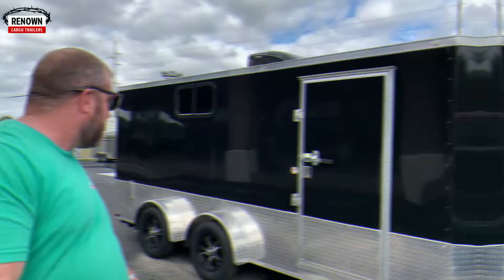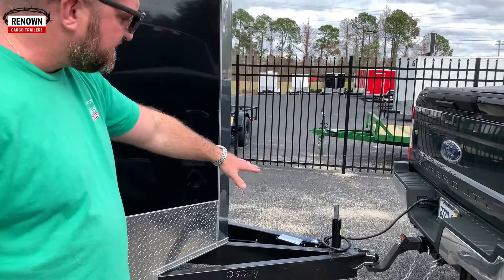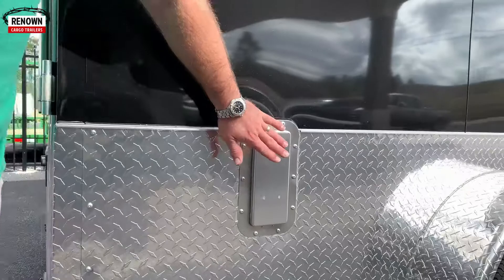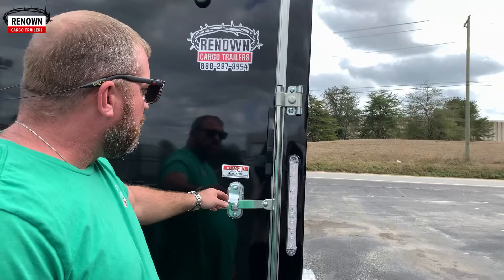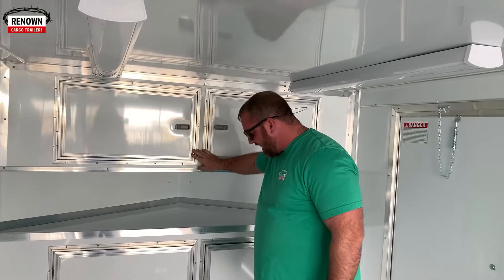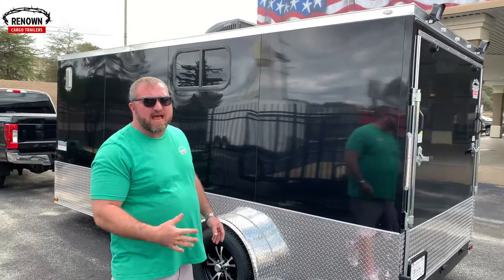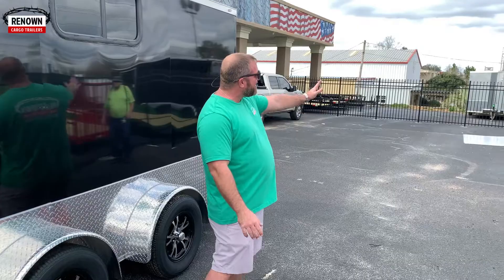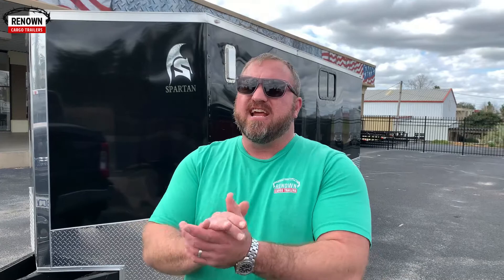7 Wide Enclosed Cargo Trailer with Spread Torsion Axles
Check out this 7 wide enclosed cargo trailer with spread torsion axles! You don't see these everyday riding down the road!